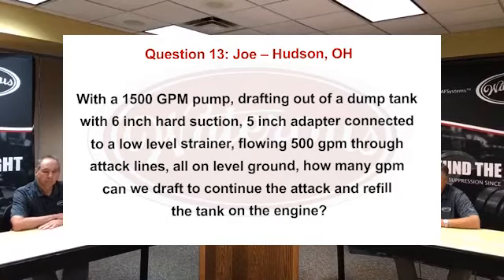Stump the Pump Guys - Question on Drafting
Question 13 from Stump the Pump Guys asking how many GPM can we draft to continue the attack and refill the tank on the engine.